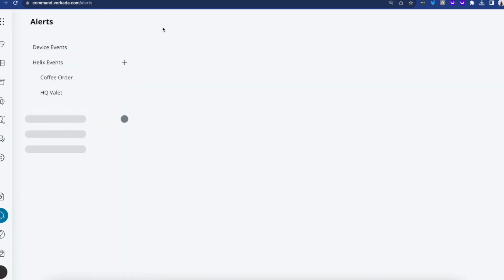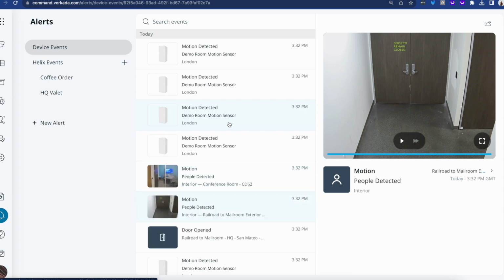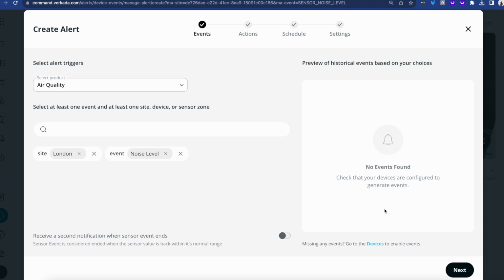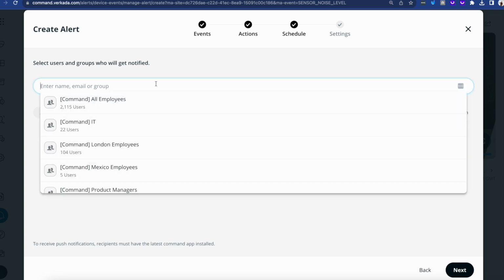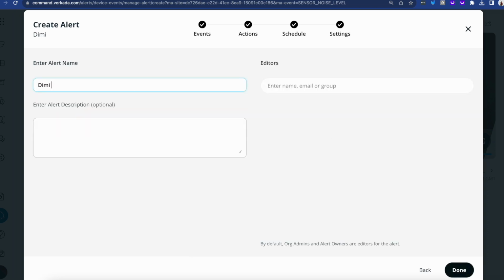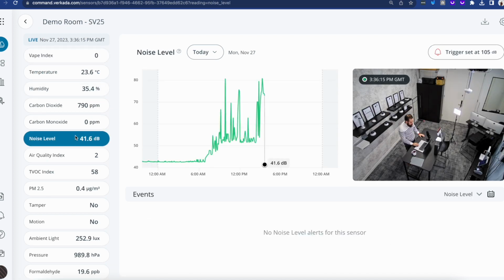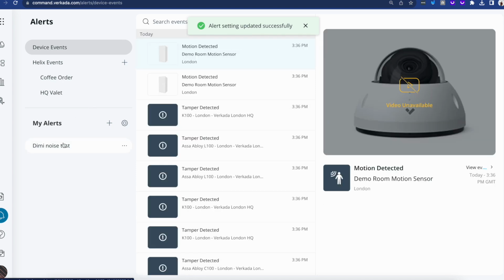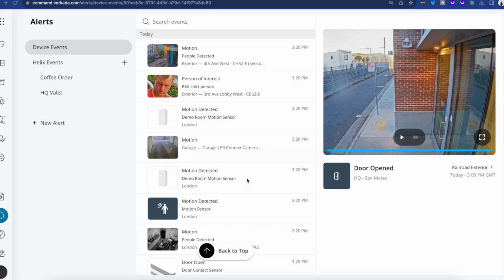Verkada - Alert Inbox & Filter Setup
Verkada's new Alert Inbox allows you to view and manage notifications across all your devices and sites, no matter if they are cameras, air quality sensors, access control or alarms.

00:00 - Intro
00:41 - Alert Inbox
01:36 - Create Alert Flow
04:00 - Testing

🗒️ Top takeaways:

➡️ Alert Inbox is a self-refreshing page containing all the notifications across the entire Verkada infrastructure, regardless of the product; an admin can use filters to focus on specific sites/users/events/product types

➡️ Admins can subscribe themselves and others in order to receive alerts over email, SMS and push notification (via the Verkada app); an admin has to define the sites, products, notifications and schedule for each alert filter